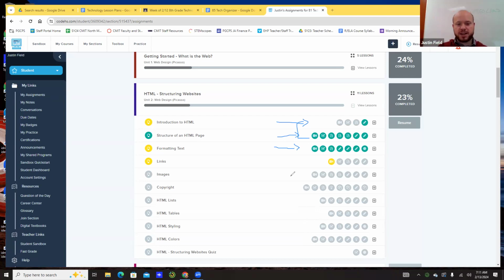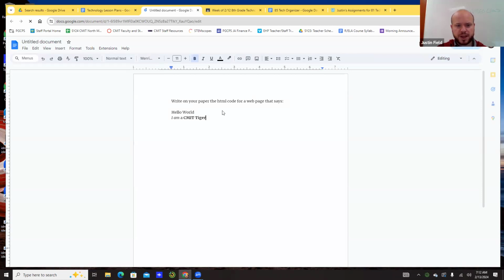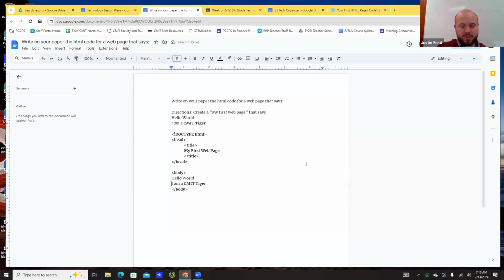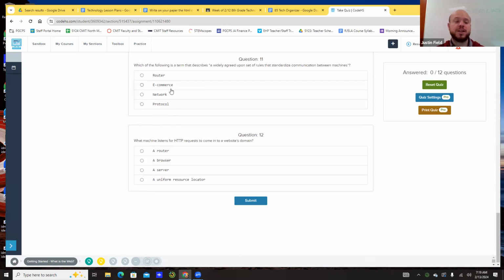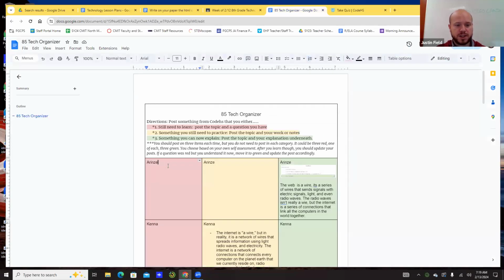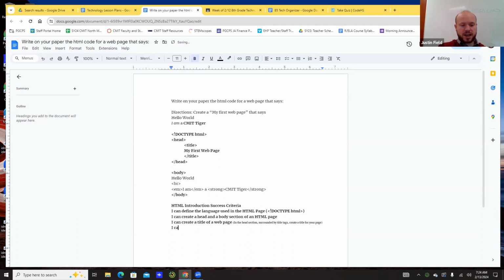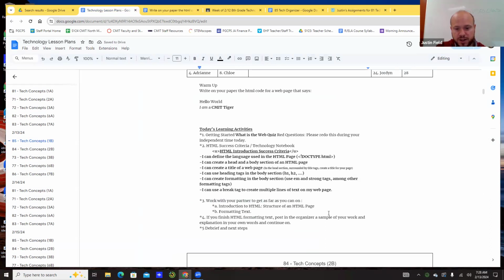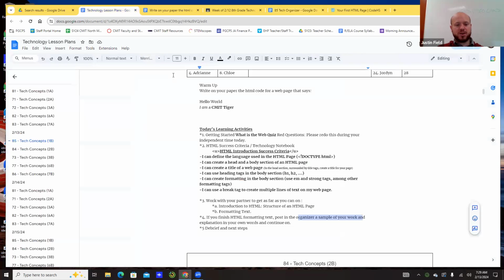1. Tech 8 HTML: My First Web Page HTML Success Criteria